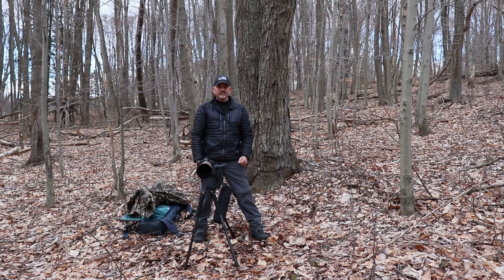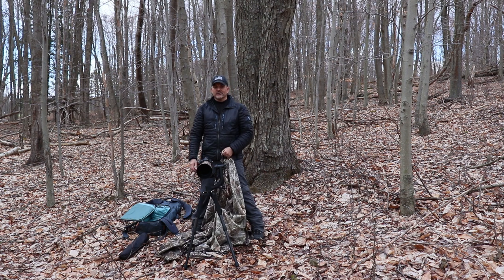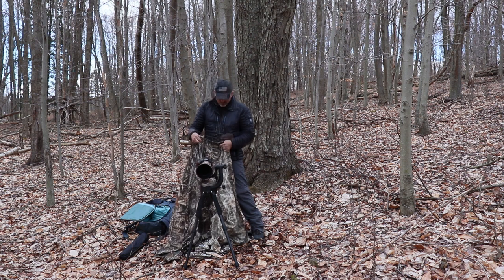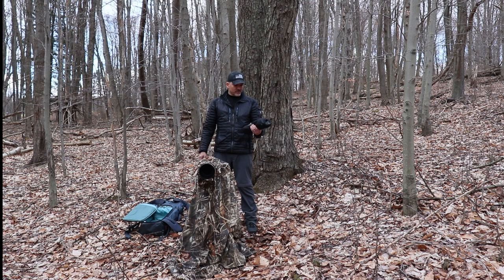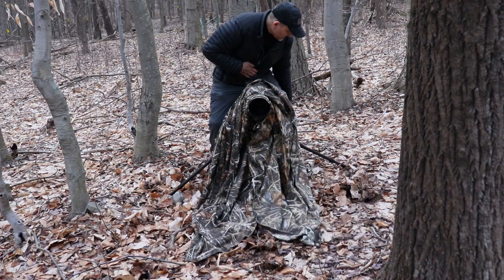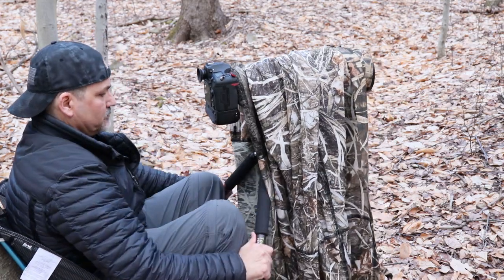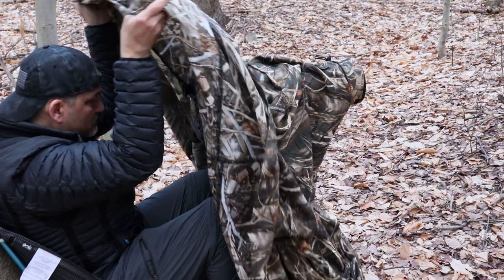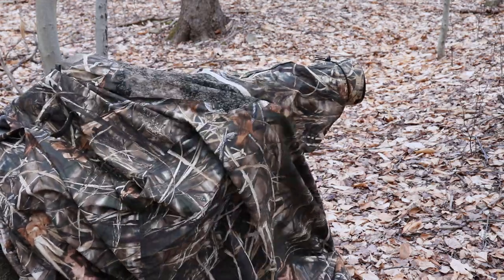Ultra Lightweight and Comfortable Portable Photography Hide Setup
I will show you how to stay comfortable and concealed for long periods of time with my lightweight photo hide setup that you can easily carry in a pack for hiking long distance
for wildlife photography.

LensCoat LensHide Photography Lightweight Blind Realtree Max4 camo Camera Tripod Cover

Helinox Chair Zero Ultralight Compact Camping Chair